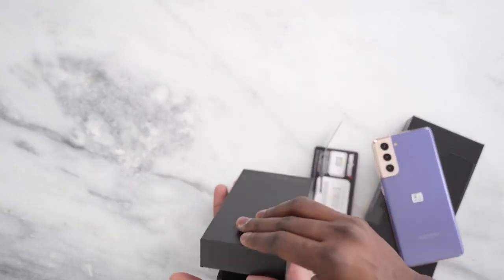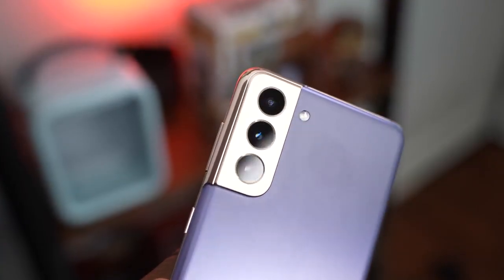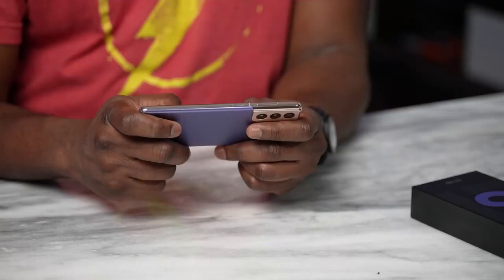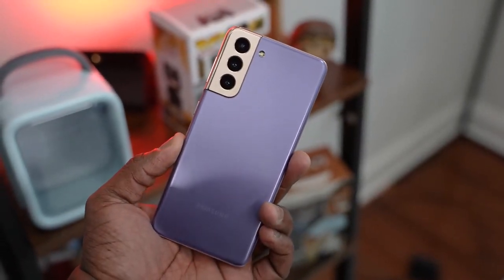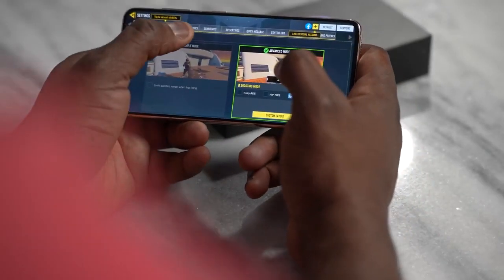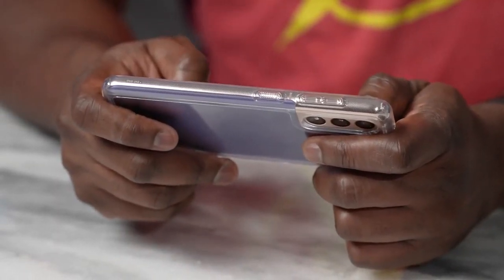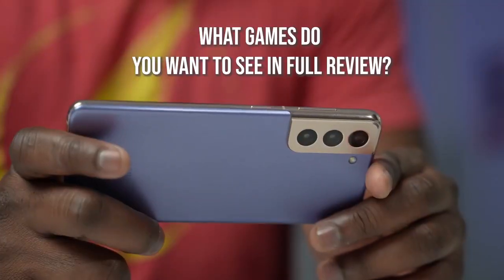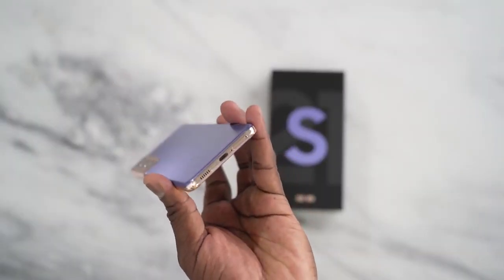Samsung Galaxy S21 Unboxing & First Gaming TEST!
For Buy
Galaxy S21 Ultra case

Model Name                        O1
Wireless Carrier                       Unlocked
Brand                         Samsung Electronics
Color                         Phantom White
Cellular Technology               5G
Year                         2021